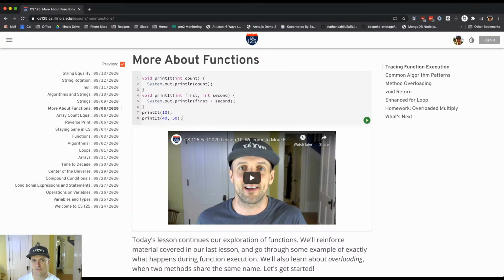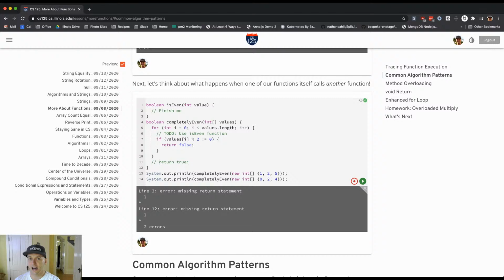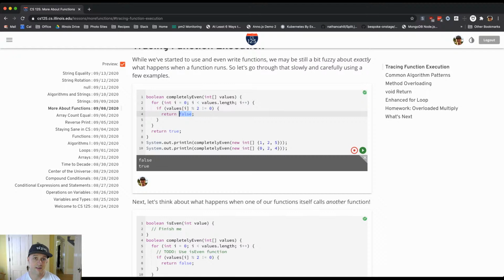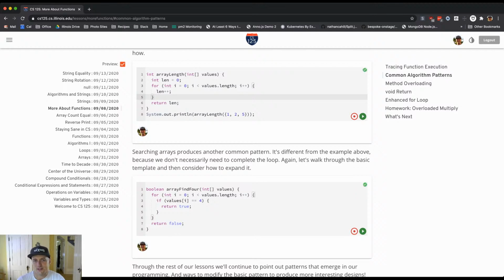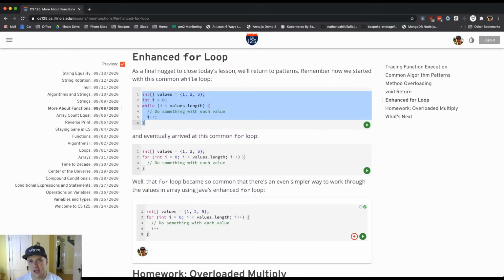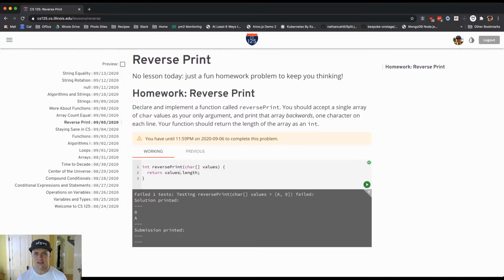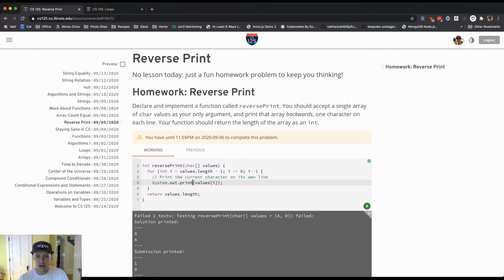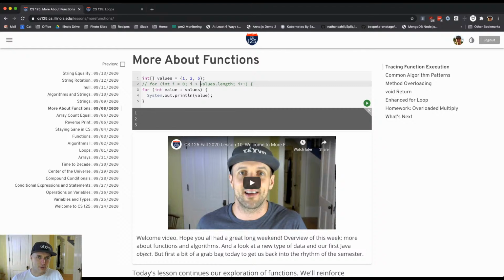CS 125 Fall 2020: Geoff's Lesson 10 Walkthrough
Walkthrough of Lesson 10 on more about functions.